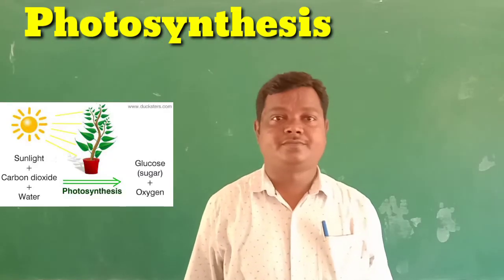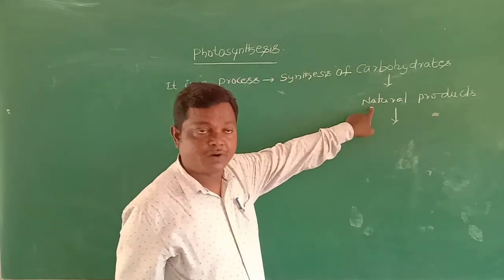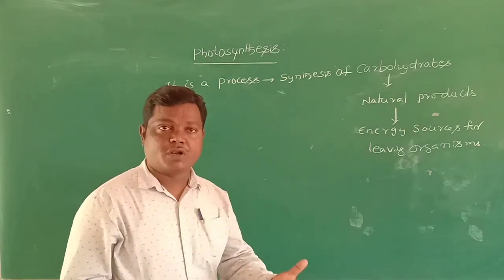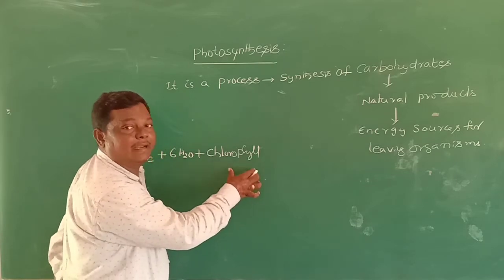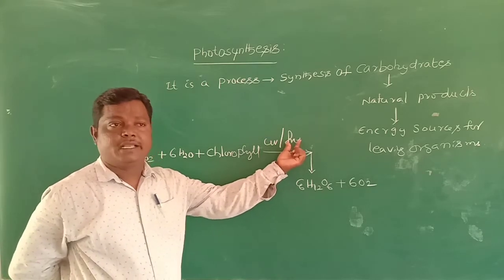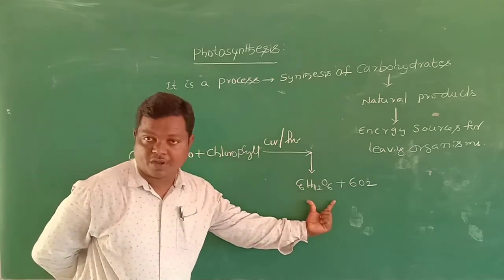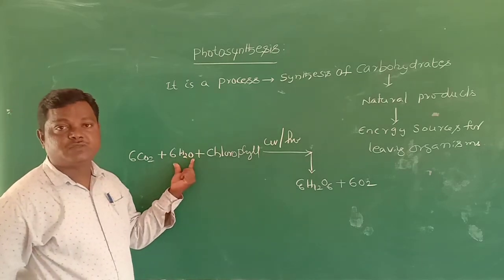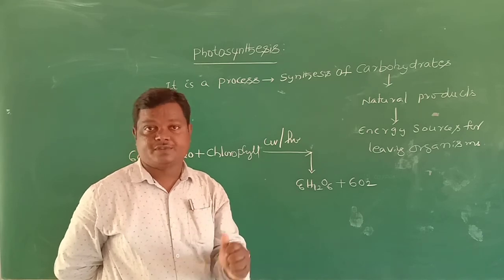Shekunti's Chemistry Tutorial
Photosynthesis, Photosensitizer